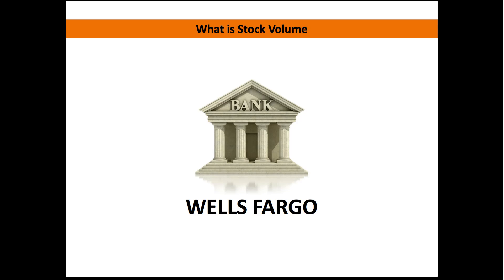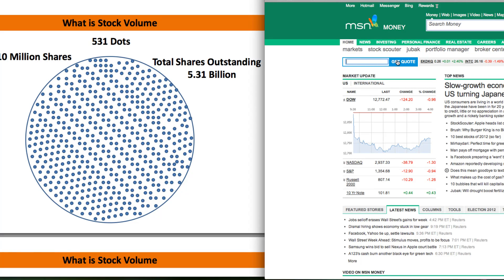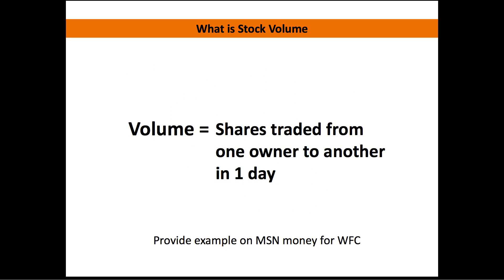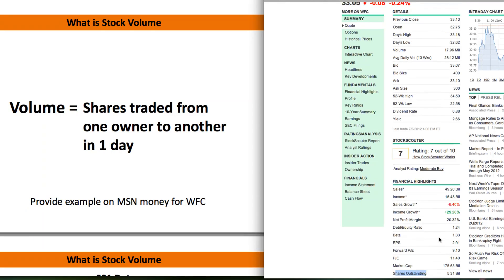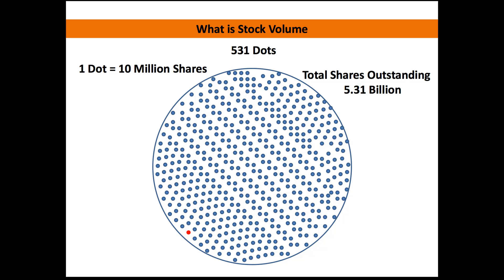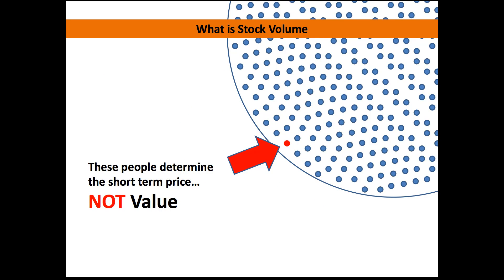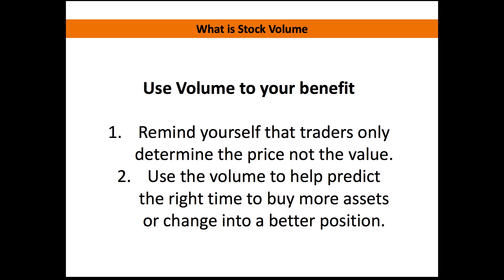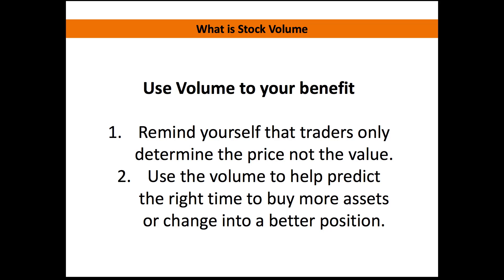30. What is Stock Volume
In this lesson, we learned the importance of stock volume. Although volume won't help intelligent investors learn the intrinsic value of a company, it can be used as a tool to help predict market behavior.

Many times investors can be fooled into believing that the market price of a stock is determined by all the shareholders. This idea is false. When we look at the volume of a company on an given day, we can quickly get a sense of how many traders are actually determine the price of a stock when we compare this number to the shares outstanding. This ratio, volume/shares outstanding, provides a good idea how many traders are moving away from the company and how many are coming into the company. When the company trades at a very low volume, we can generally say that the shareholder agree with the market price. Likewise, if the volume is very high, we can generally say that shareholders disagree with the market price.

In the video, we demonstrated this principal with Wells Fargo (WFC). When we looked at the historical market price for WFC, we learned that on the day where the volume was the highest in ten years, the market price was at an all time low. This idea of shareholders disagreeing with the market price when volume is relatively high is an important point that stock traders can use to their advantage. Always remember, volume can mean that the stock is over priced or underpriced. The peak or valley is for you to discern.